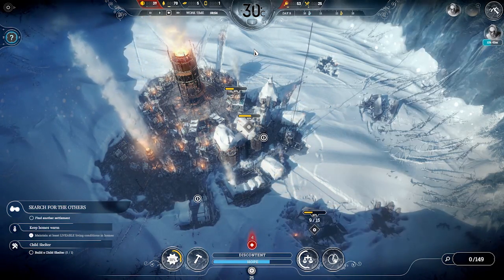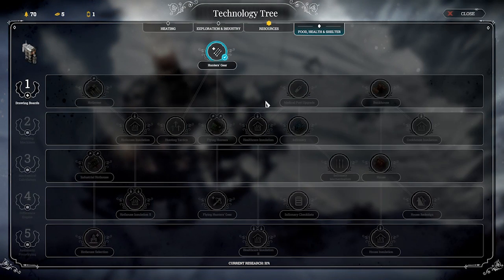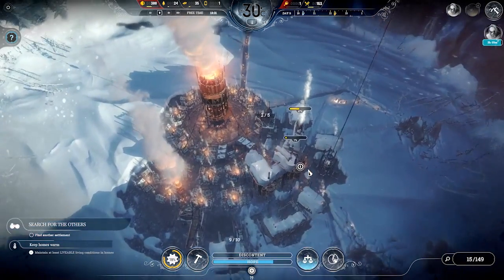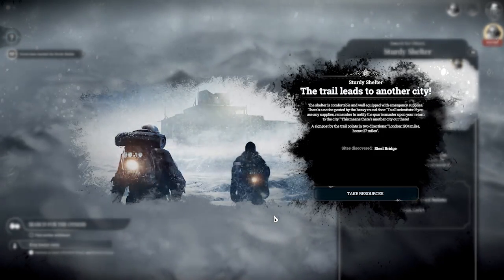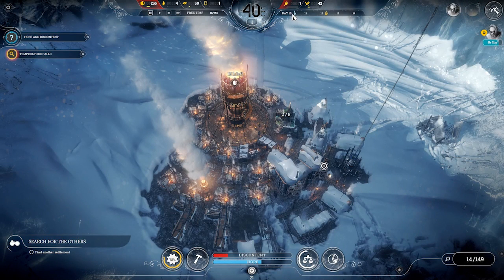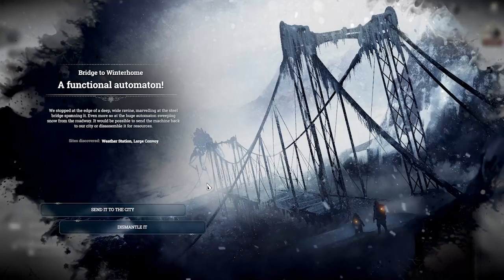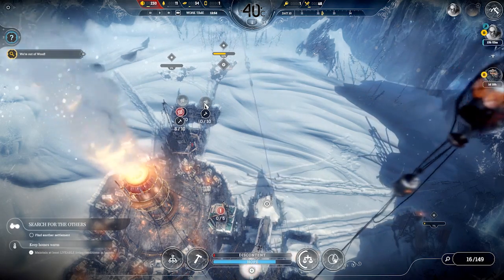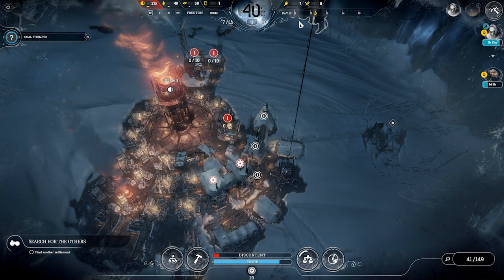Frostpunk Part 4 - One Mistake Can Doom You - CharacterSelect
Don't play for today, because you won't survive tomorrow.

Your Frozen Survivors are:
Kinathis - Micromanaging To His Best Ability
Dave - Needs More Blankets